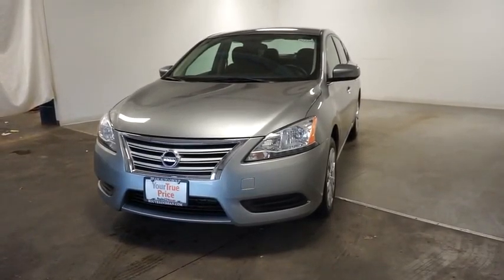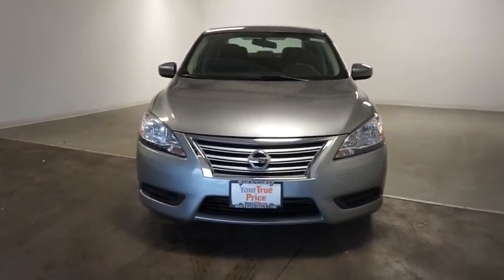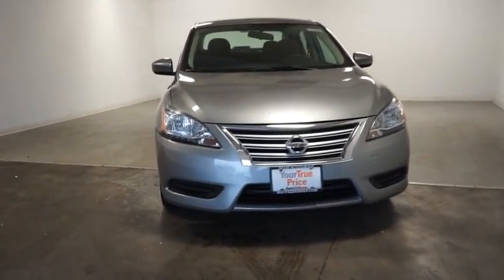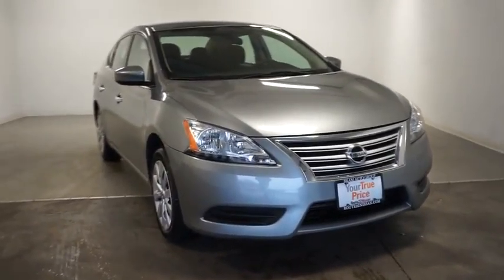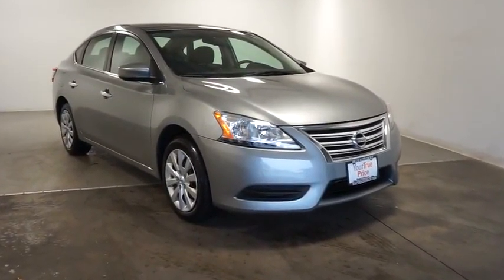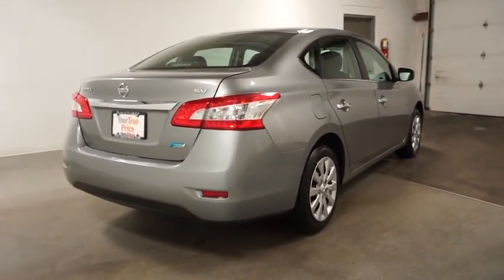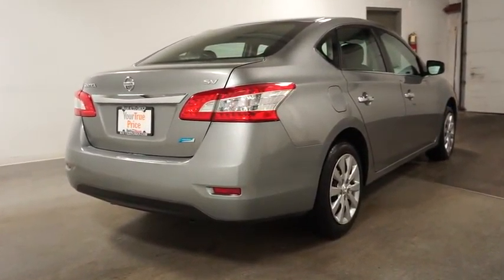2014 Nissan Sentra Hillside, Newark, Union, Elizabeth, Springfield, NJ N22280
Thank you for your interest in one of Route 22 Nissan's online offerings. Please continue for more information regarding this 2014 Nissan Sentra S with 46,954 miles. Why spend more money than you have to? This Nissan Sentra will help you keep the extra money you'd normally spend on gas. Just what you've been looking for. With quality in mind, this vehicle is the perfect addition to take home. This is about the time when you're saying it is too good to be true, and let us be the one's to tell you, it is absolutely true. More information about the 2014 Nissan Sentra: The Sentra is better-looking than ever and more fuel efficient than ever. Even in the base trim, the Sentra is well-equipped. At the top of the lineup, Nissan includes many premium touches, such as a touch-screen audio system with Bluetooth, Intelligent Key entry and dual-zone climate control. All this comes in at less than $20,000. This model sets itself apart with handsome new styling, premium tech options, Excellent fuel economy, and roomy interior Advertised prices reflects Dealer Discounts. $1,000 Route 22 Nissan Loyalty Incentive (the primary buyer must have purchased or leased a vehicle from Route 22 Nissan in the last 1 Years, and must be using that vehicle as a trade-in.)
w/Seek-Scan, MP3 Player, Clock, Speed Compensated Volume Control and Radio Data System,Radio: AM/FM/CD Audio System -inc: 4 speakers and auxiliary audio input jacks,Radio w/Seek-Scan, MP3 Player, Clock, Speed Compensated Volume Control and Radio Data System,Window Grid Antenna,Fully Galvanized Steel Panels,Metal-Look Grille w/Chrome Surround,Clearcoat Paint,Trunk Rear Cargo Access,Chrome Side Windows Trim and Black Front Windshield Trim,Wheels: 16 Steel w/Full Wheel Covers,Variable Intermittent Wipers,Tires: P205/55HR16 AS,Body-Colored Power Side Mirrors w/Manual Folding,LED Brakelights,Compact Spare Tire Mounted Inside Under Cargo,Chrome Door Handles,Light Tinted Glass,Body-Colored Rear Bumper,Body-Colored Front Bumper,Steel Spare Wheel,Aero-Composite Halogen Headlamps,Fixed Rear Window w/Defroster,Power 1st Row Windows w/Driver 1-Touch Up/Down,Manual Adjustable Front Head Restraints and Fixed Rear Head Restraints,60-40 Folding Bench Front Facing Fold Forward Seatback Rear Seat,Carpet Floor Trim and Carpet Trunk Lid/Rear Cargo Door Trim,Cloth Door Trim Insert,Gauges -inc: Speedometer, Odometer, Engine Coolant Temp, Tachometer, Trip Odometer and Trip Computer,Front Bucket Seats -inc: 6-way adjustable driver's seat,Instrument Panel Covered Bin and Driver / Passenger And Rear Door Bins,FOB Controls -inc: Trunk/Hatch/Tailgate,Engine Immobilizer,Manual Air Conditioning,Power Door Locks w/Autolock Feature,Full Cloth Headliner,Trip Computer,Analog Display,Front Center Armrest and Rear Center Armrest,Driver And Passenger Visor Vanity Mirrors w/Driver And Passenger Auxiliary Mirror,Illuminated Glove Box,5 Person Seating Capacity,4-Way Passenger Seat,1 Seatback Storage Pocket,4-Way Passenger Seat -inc: Manual Recline and Fore/Aft Movement,Driver Foot Rest,Full Carpet Floor Covering,Power Rear Windows,Rear Cupholder,1 12V DC Power Outlet,Interior Trim -inc: Metal-Look Instrument Panel Insert, Metal-Look Door Panel Insert, Metal-Look Console Insert, Chrome And Metal-Look Interior Accents,Full Floor Console w/Covered Storage, Mini Overhead Console w/Storage and 1 12V DC Power Outlet,Cargo Space Lights,Manual Tilt/Telescoping Steering Column,Urethane Gear Shift Knob,Remote Keyless Entry w/Integrated Key Transmitter, Illuminated Entry and Panic Button,Fade-To-Off Interior Lighting,Remote Releases -Inc: Power Trunk/Hatch and Mechanical Fuel,Instrument Panel Covered Bin, Driver / Passenger And Rear Door Bins,Cloth Seat Trim,Front Map Lights,Air Filtration,Day-Night Rearview Mirror,Front Cupholder,60-40 Folding Bench Front Facing Fold Forward Seatback Cloth Rear Seat,Cloth Front Seats w/Cloth Back Material,Interior Trim -inc: Metal-Look Instrument Panel Insert, Metal-Look Door Panel Insert, Metal-Look Console Insert and Chrome And Metal-Look Interior Accents,Delayed Accessory Power,Seats w/Cloth Back Material,Outside Temp Gauge,Gas-Pressurized Shock Absorbers,Front-Wheel Drive,Engine: 1.8L DOHC 16-Valve 4-Cylinder,13.2 Gal. Fuel Tank,w/Driver Selectable Mode,Front Disc/Rear Drum Brakes w/4-Wheel ABS, Front Vented Discs and Panic Brake Assist,Front Disc/Rear Drum Brakes w/4-Wheel ABS, Front Vented Discs and Brake Assist,110 Amp Alternator,Single Stainless Steel Exhaust,Brake Actu